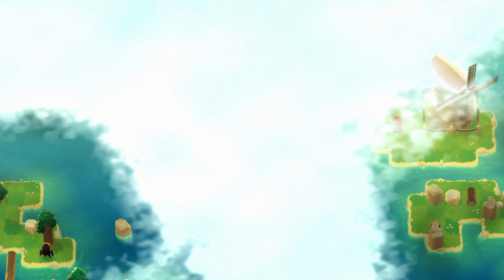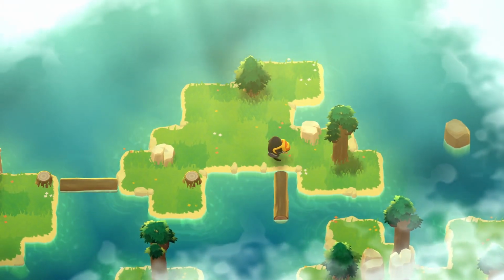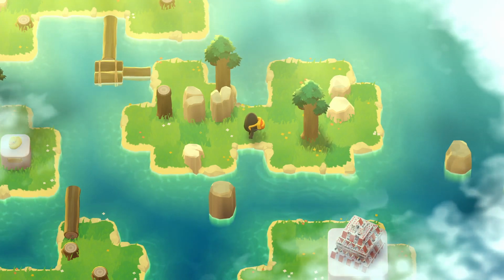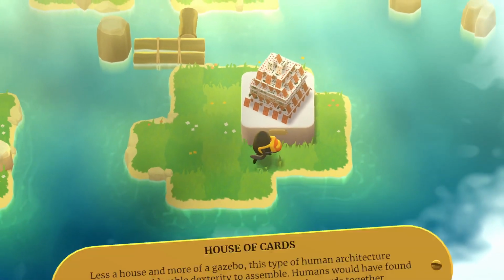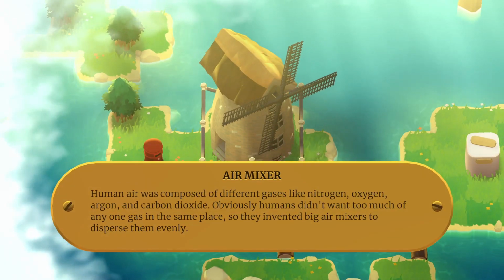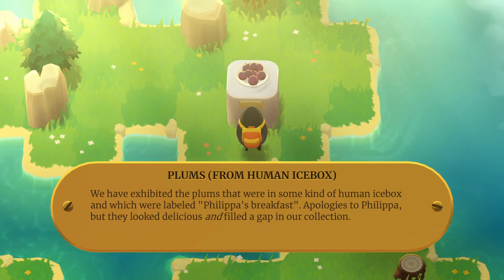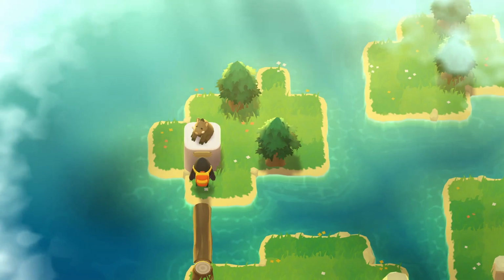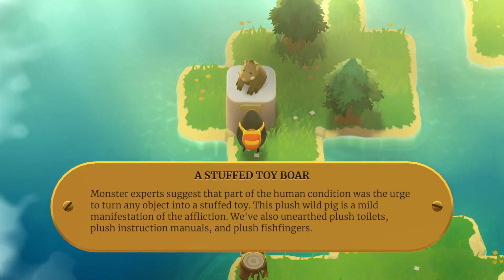A Monster's Expedition - E8: Pound sign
Pattern recognition!